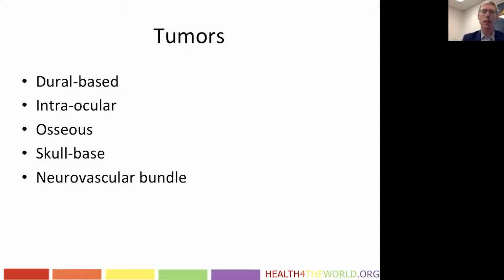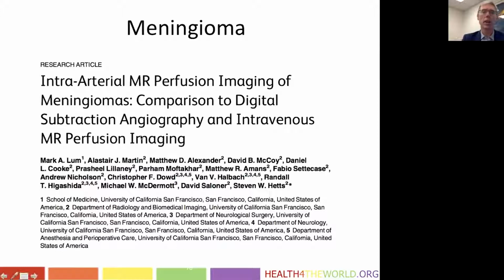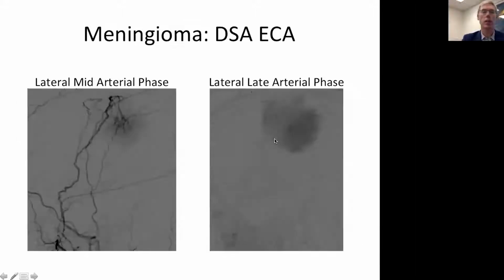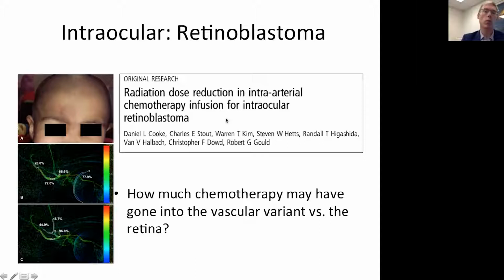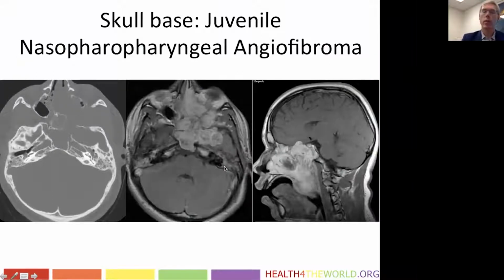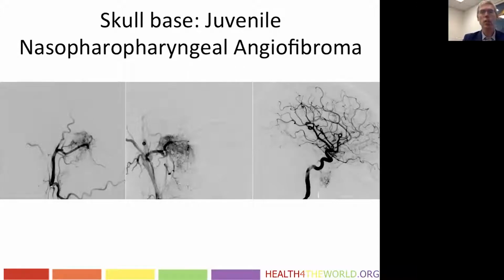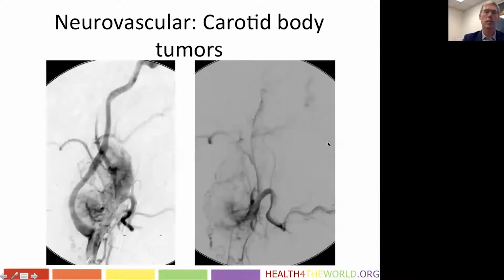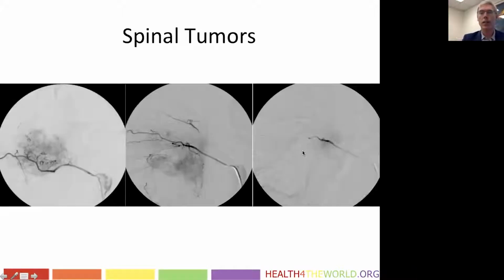Therapeutic Cerebral, Head and Neck Angiography Part 3| Health4TheWorld Academy